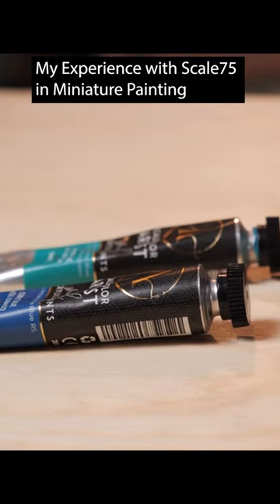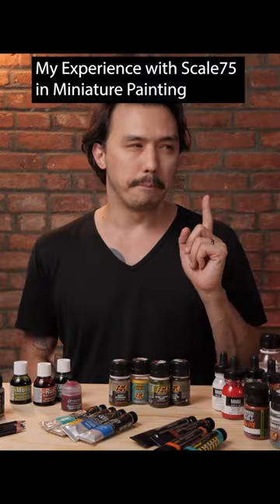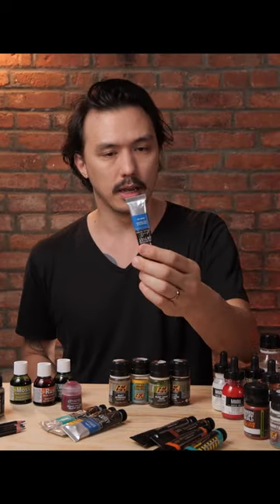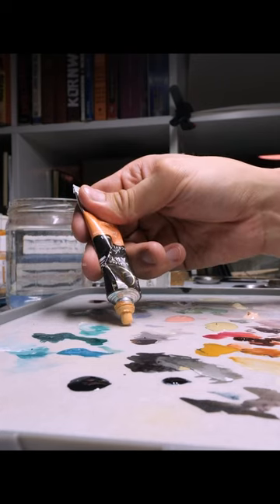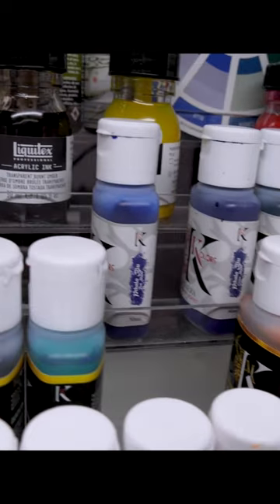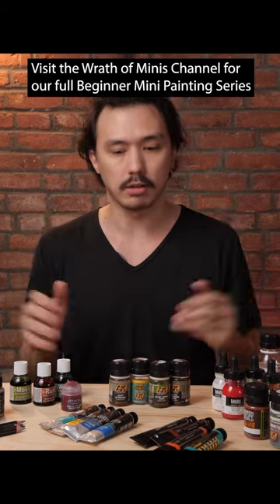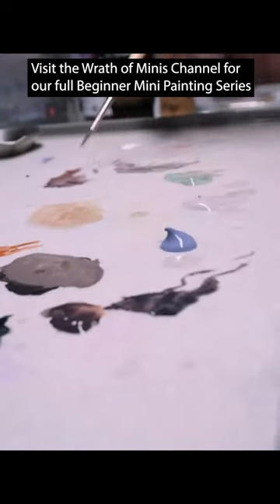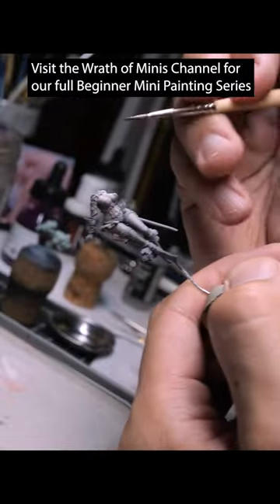My Experience with Scale75 Paint for miniaturepainting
Visit @WrathofMinis for more from our Miniature Painting series, with new full-length videos on our main channel weekly.

WORK STATION:
Vantage Self-Healing Cutting Mat: